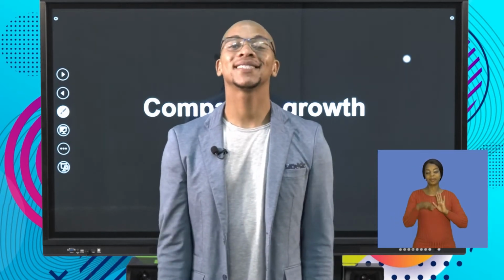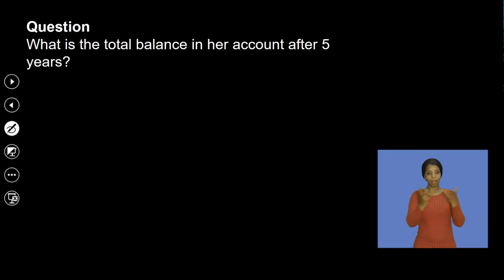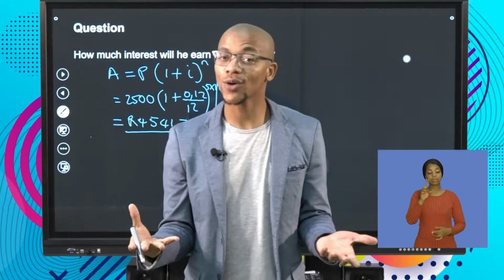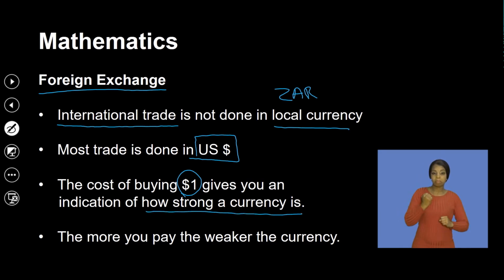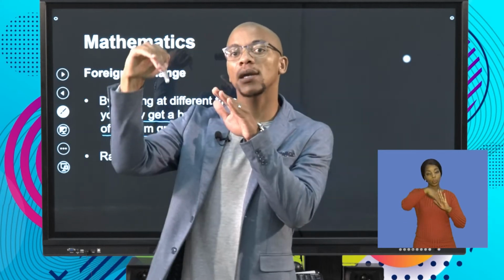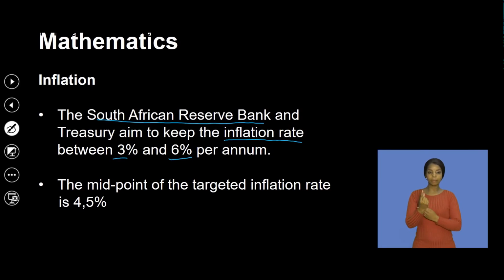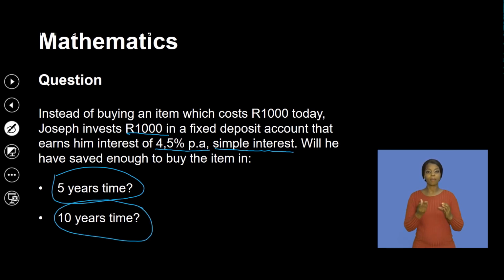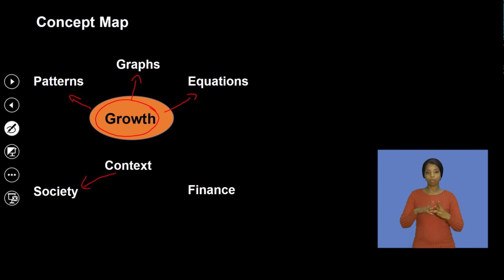Maths Grd 10 Comparing Growth